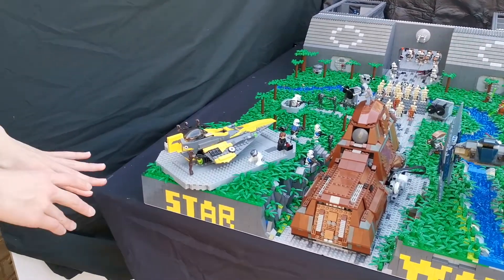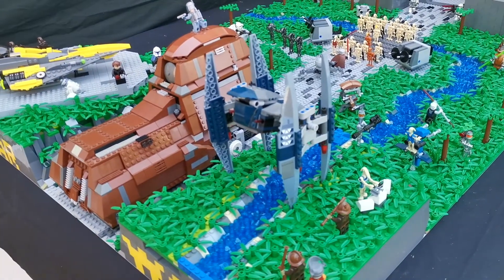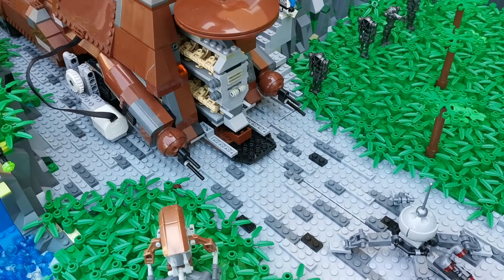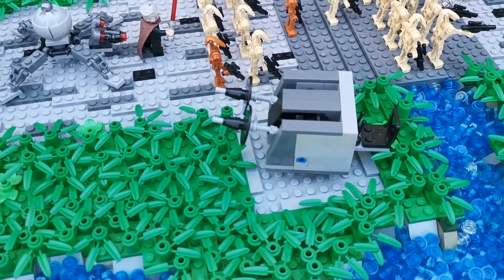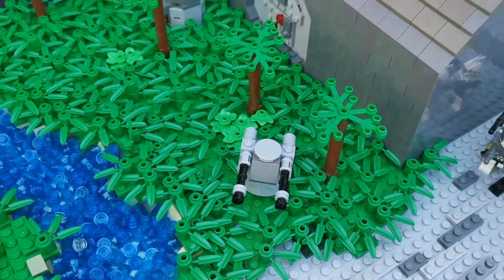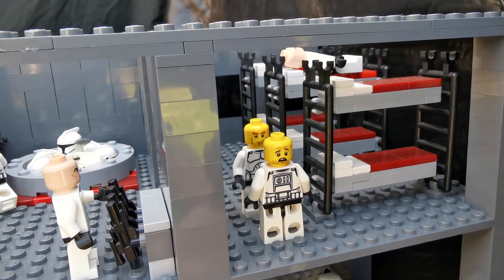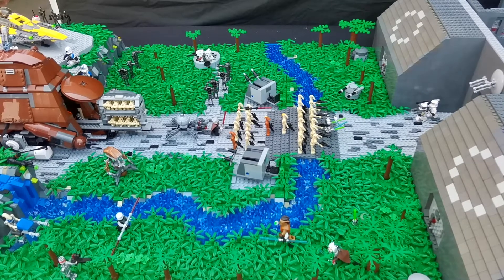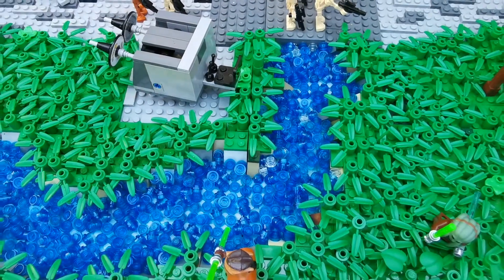Attack of the Droids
Callum shows us his Attack of the Droids MOC. Music by Synthetic by | e s c p